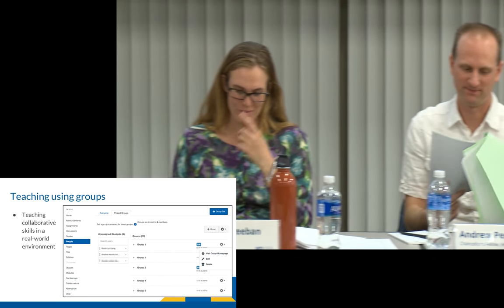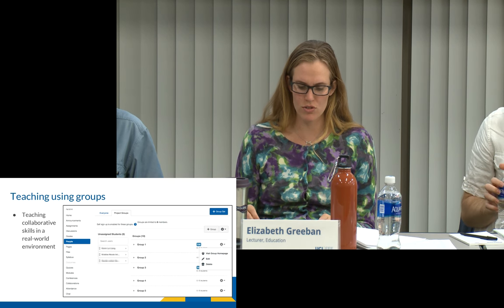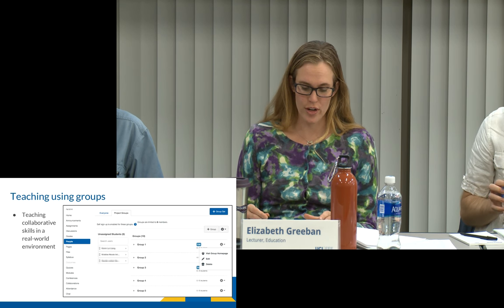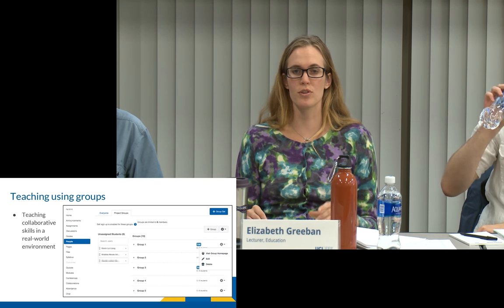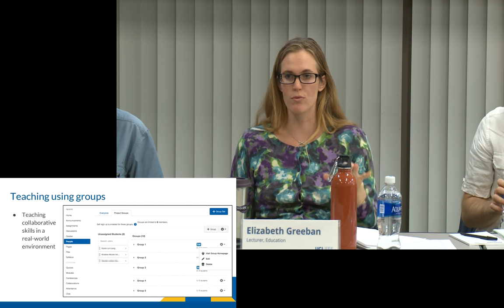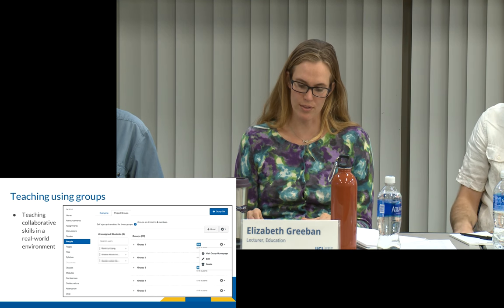Fall 2016 EEE Canvas Transition Update and Instructor Panel - Teaching Using Groups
Instructor Panel, Topic #2: Teaching using groups